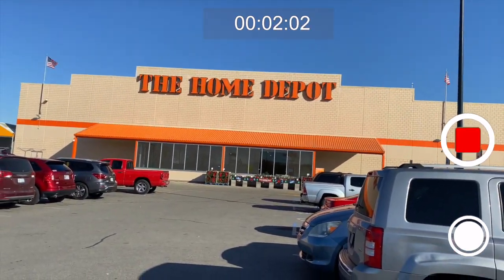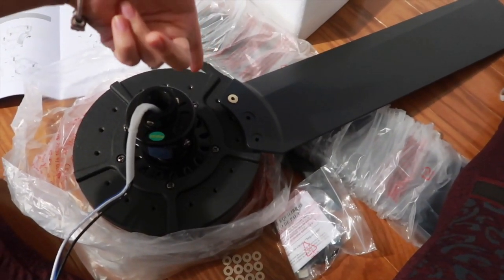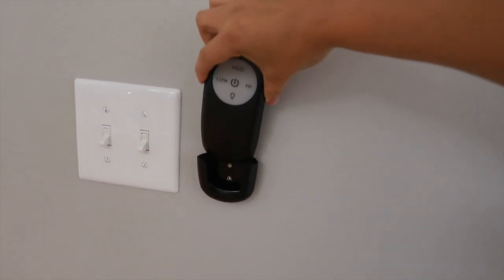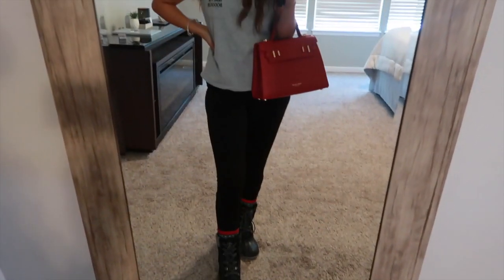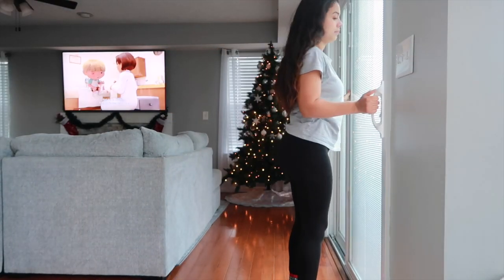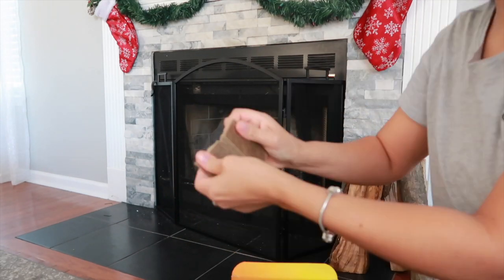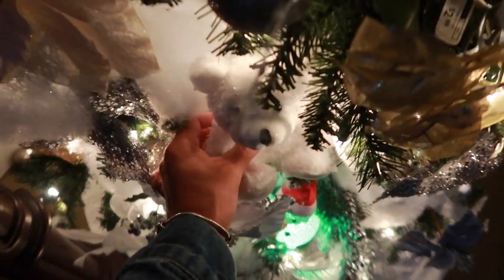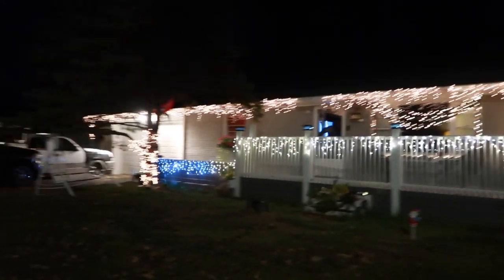ADITL | New Ceiling Fan, Starbucks & Lighting fireplace all by myself! Sharlene Colon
Cozy Non-Slip Toddler Socks

I appreciate all the continued support you guys give me ♥️